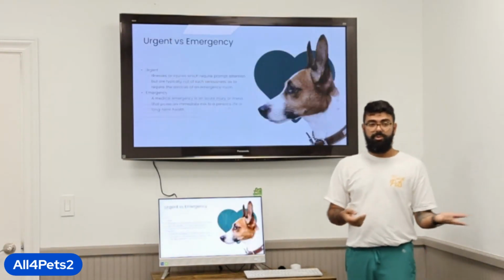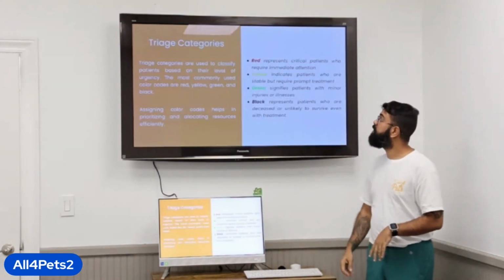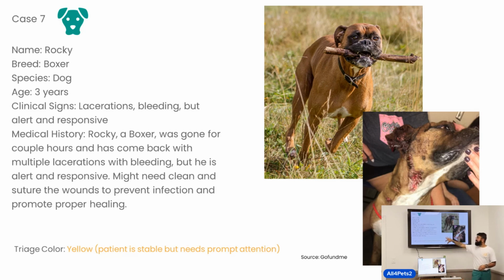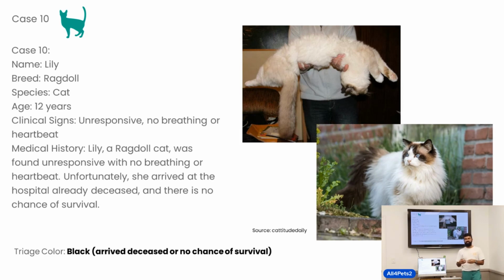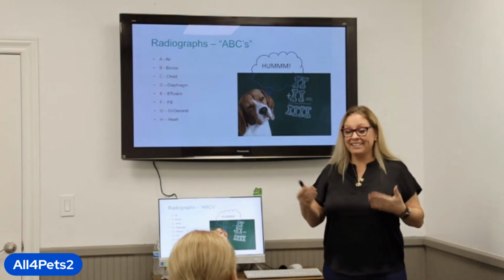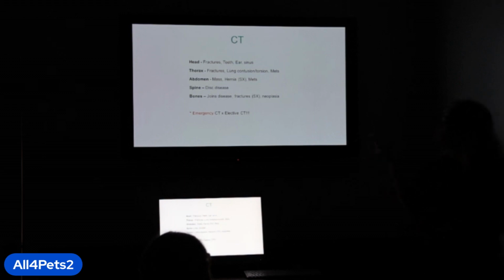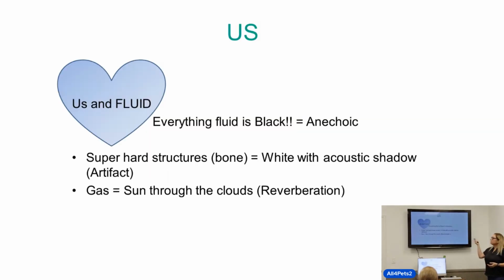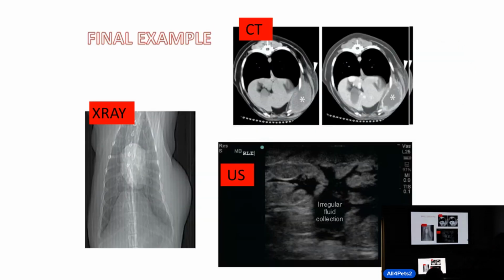All 4 Pets Academy Workshop 09/28/2023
All 4 Pets Academy Workshop September 28th.
Luiz Marques - Triage
Simone Monteiro - Ultrasound x Xr x CT: which one should I choose?